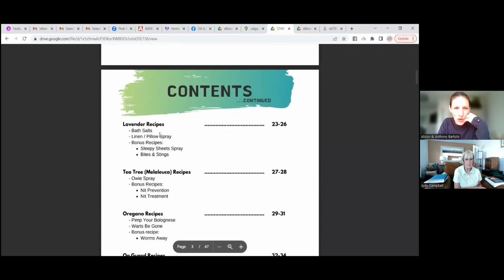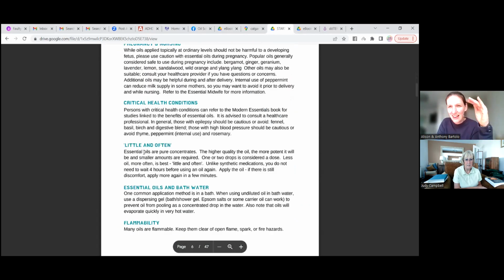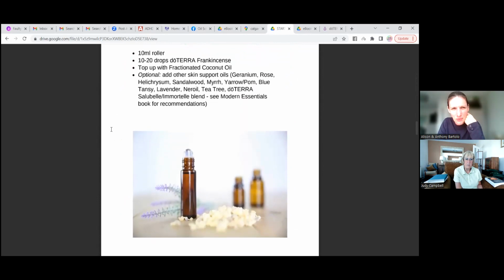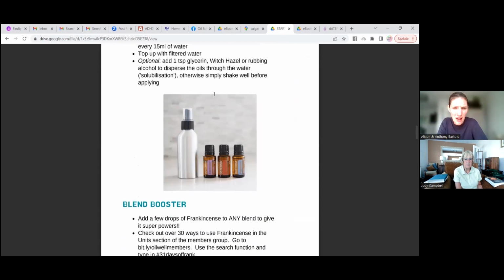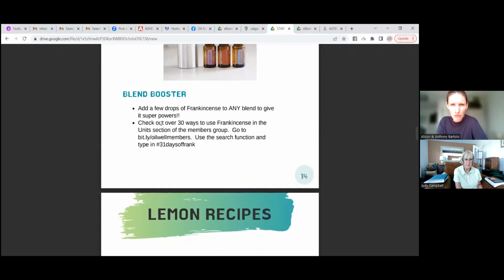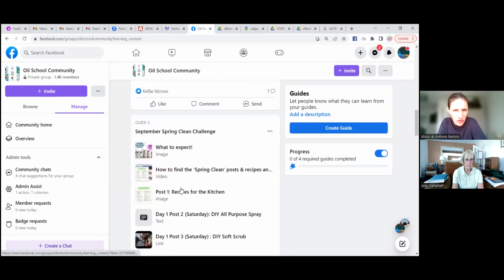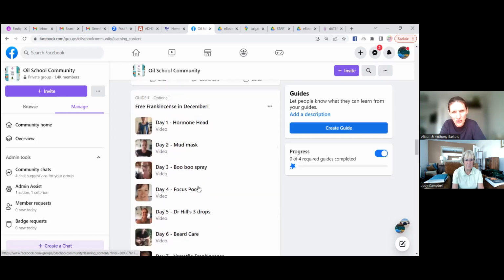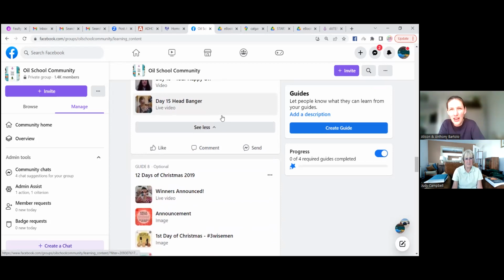Essential Oils Powerhouse - Episode 1 - Opening the Box!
Have you wondered how to lower your toxic load?  Or whether Essential Oils could do more than just smell lovely?!  And where do you start?

Join me (Judy) as I chat with Alison Bartolo and share the excitement of opening my first box of Essential Oils.

More Doterra links will follow in future videos once I've created them.